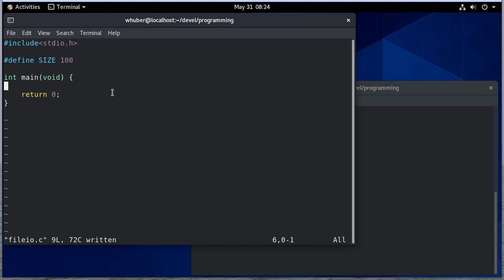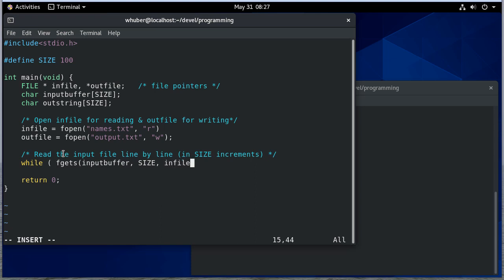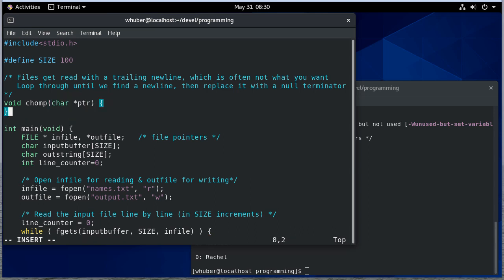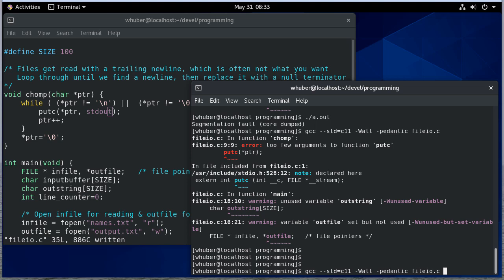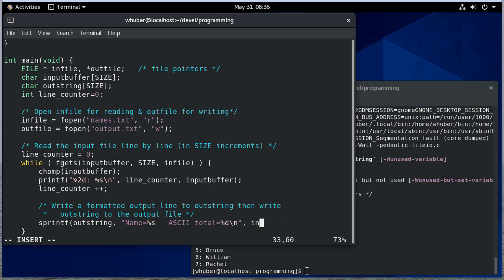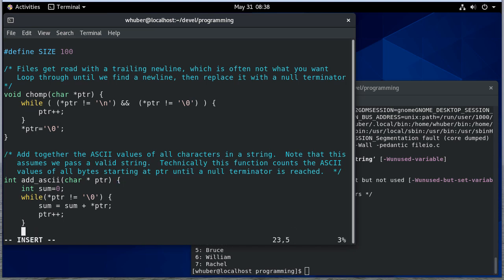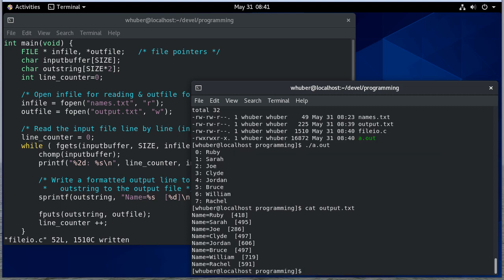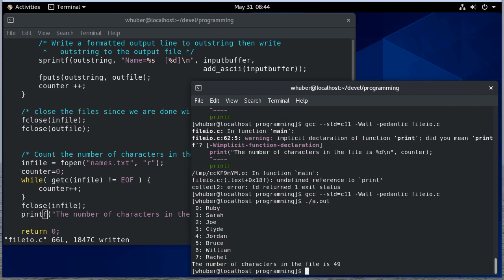File I/O in C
0:05 - FILE pointers
1:00 - Opening files for reading & writing (fopen)
1:36 - Reading an input file line by line (fgets)
4:02 - Writing a function to remove the training newline read by gets
7:55 - Writing a formatted output string to a file (sprintf / fputs)
9:27 - Writing a function to add the ASCII value of each character in a string
10:52 - Compiling & testing
12:31 - Closing the files (fclose)
12:57 - Reopening a file
13:23 - Reading a file character-by-character (getc)